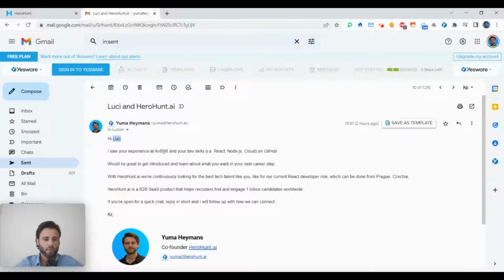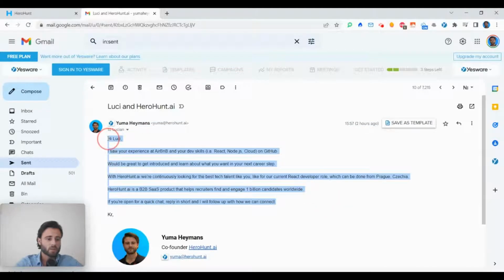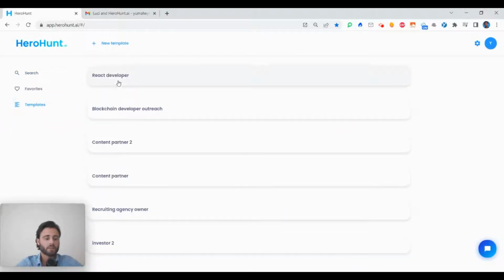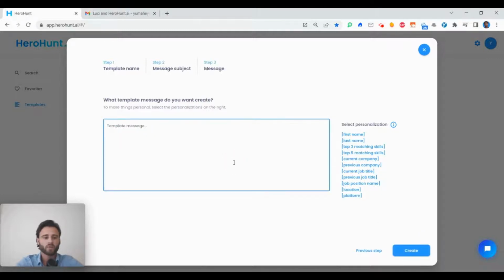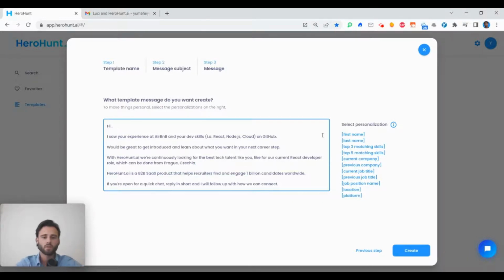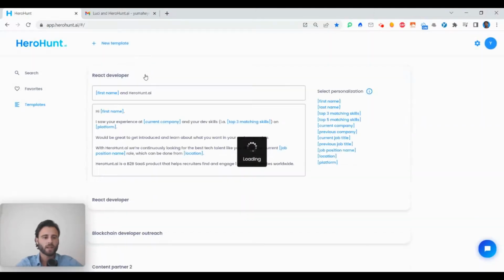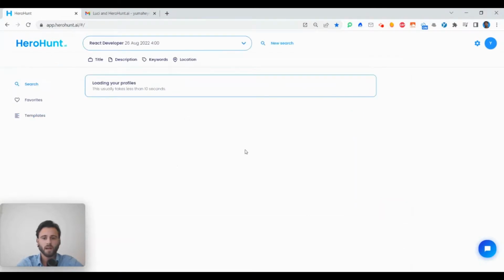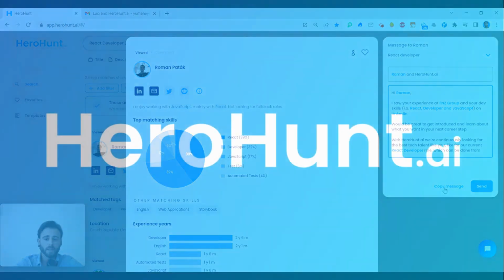How to create personalized message templates to send to candidates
Profile data like first name, company name, top skills and location can be automatically included in messages.

This way you only have to create a message once, and then have an auto-generated message that is personalized for the particular candidate that you want to reach out to.

In HeroHunt.ai you can create these personalized messages quickly by using your own template and adding personalizations.